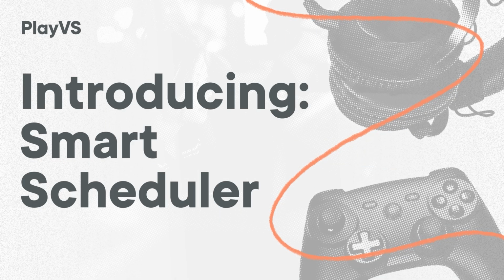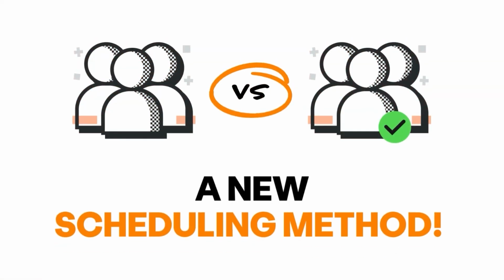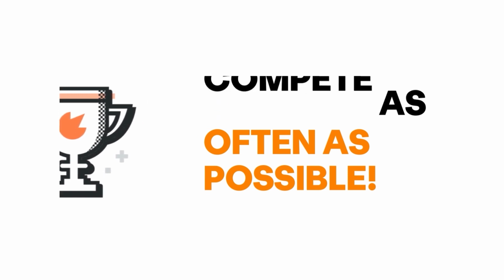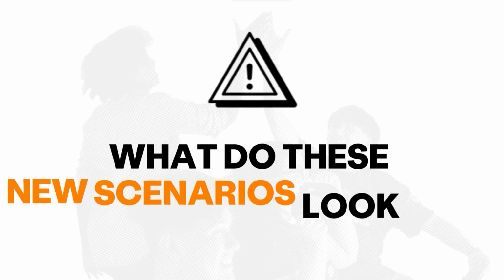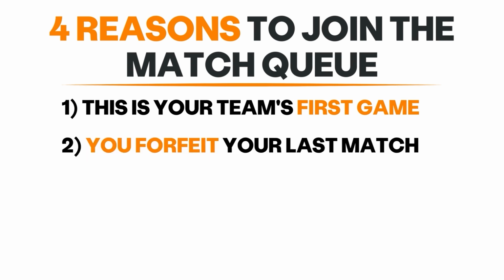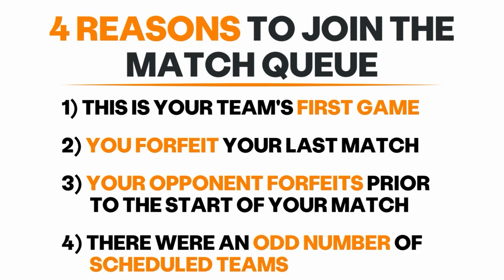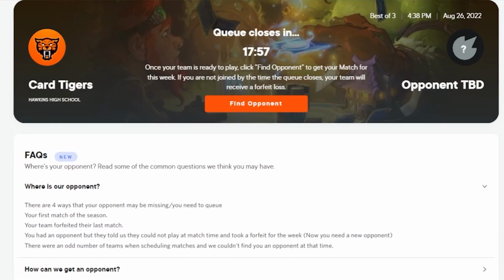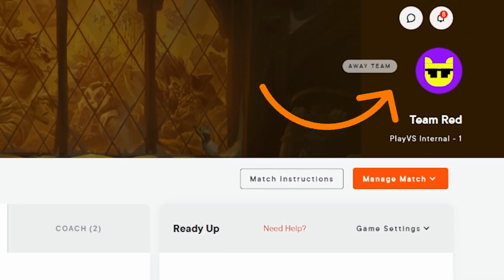Introducing: The Smart Scheduler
The Experience team introduces a unique feature of PlayVS: Smart Scheduling!

00:00 - Intro
00:07 - What is the Smart Scheduler?
00:26 - Why Smart Scheduling?
00:58 - How Does This Impact Your Teams?
01:40 - What Does This Look Like?
01:43 - The Match Queue System
02:06 - Automatic Scheduling
02:25 - Which Scenario Will We Use?
02:29 - Queue Up!
02:37 - Auto-Scheduled!
02:44 - Byes
03:00 - How to Join the Match Queue Video
03:06 - Thanks for Watching!